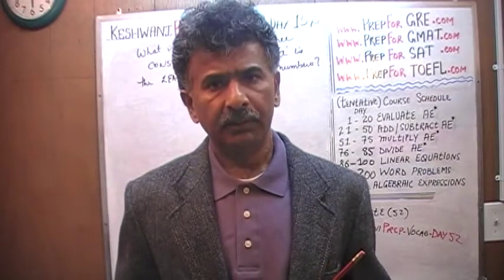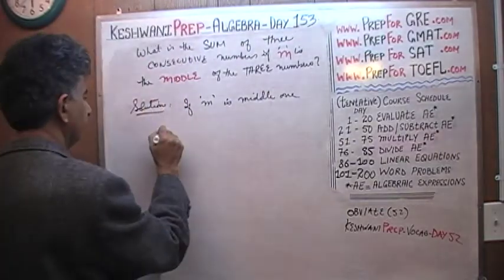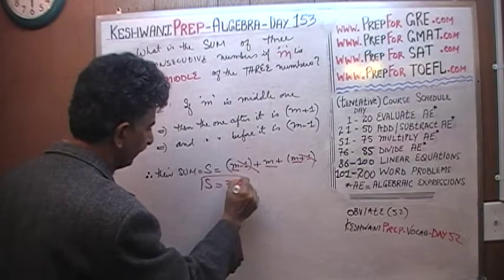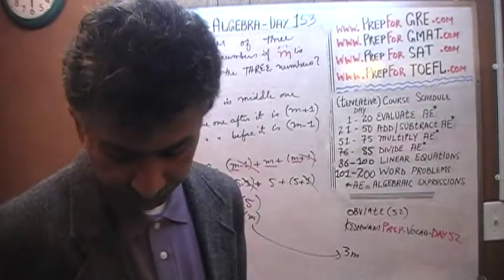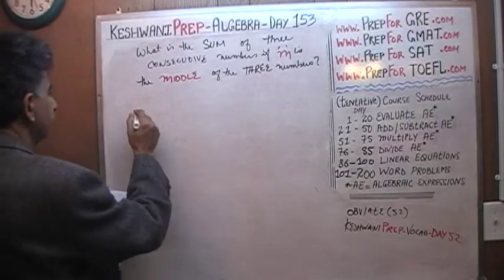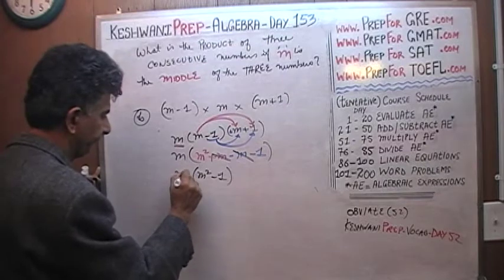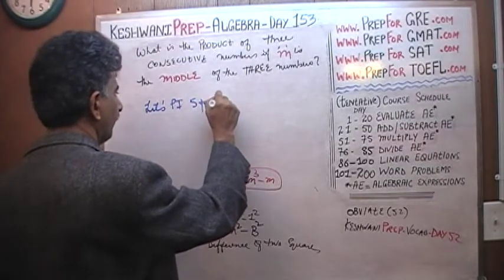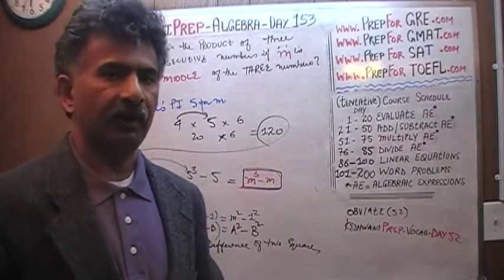Algebra Word Problems Day 153 - Online Prep Tutor GRE, GMAT, TEAS, ACT, SAT, TOEFL and IELTS